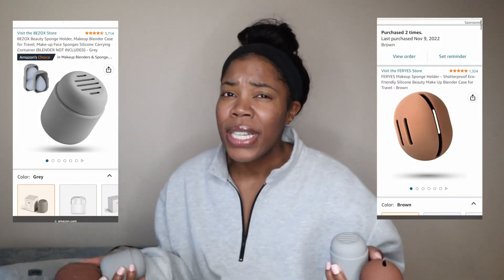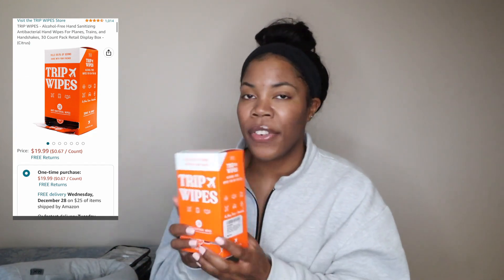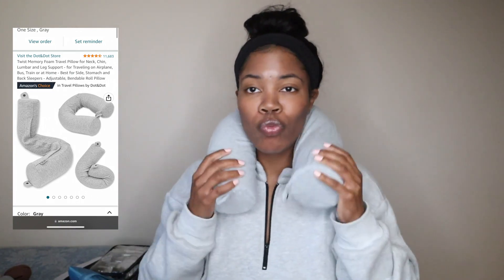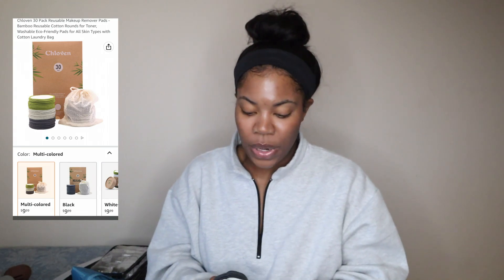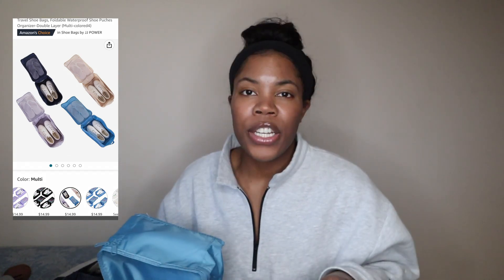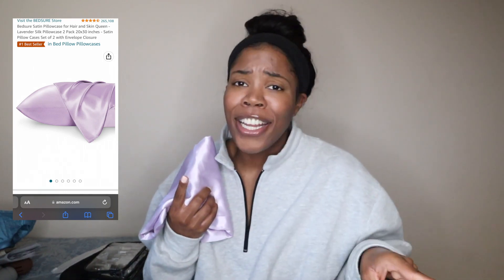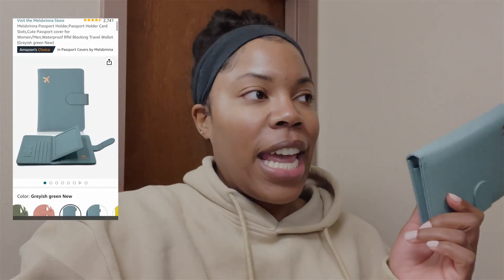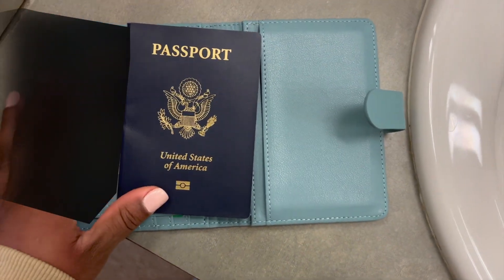AMAZON TRAVEL ESSENTIALS 2022 (ITEMS THAT WILL MAKE PACKING AND TRAVELING EASIER!)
Today's video is an amazon travel essentials video! In this video, I share the best amazon items for traveling. If you are looking for travel essentials then this is the video for you. These amazon items will make packing and traveling a lot easier.

m u s i c  c r e d s